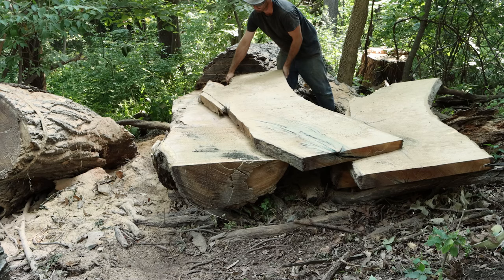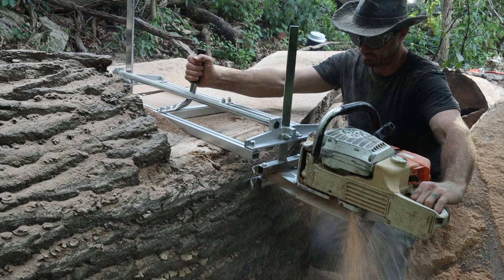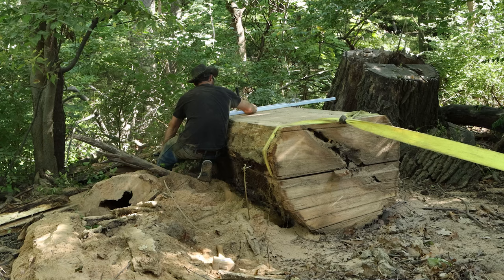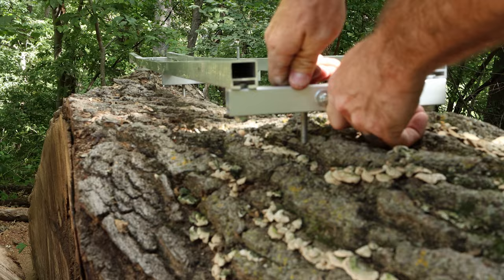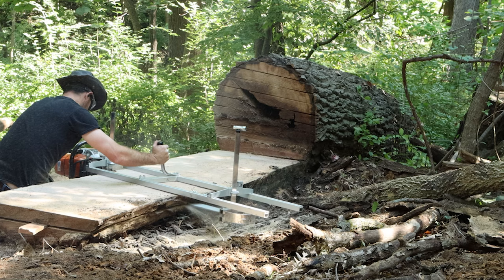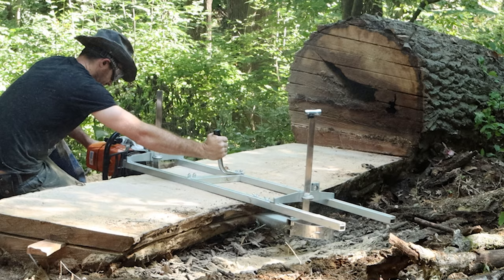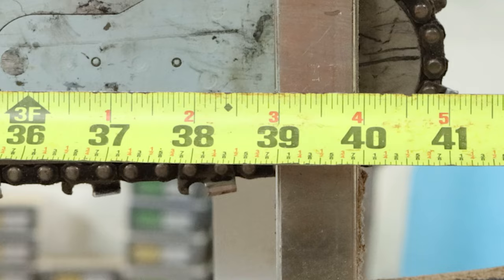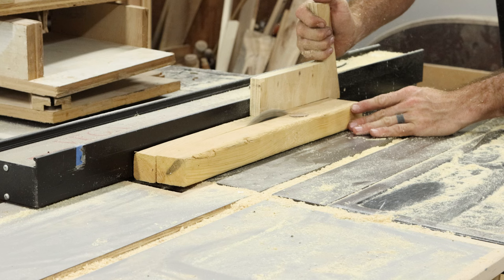Getting Started In Chainsaw Milling, What You Need To Know!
Ever wanted to mill your own number? In this video we go over everything you'll want to know before getting started in chainsaw milling. Including which saws will be ideal, which mill might be right for you and a few ways to save money so you can get started for less.

// Links promised in video \\

Chainsaw Mill

42" Oregon Bar

42" Ripping Chains

TikTok "pst... this one"

Wyldewoodworks.com